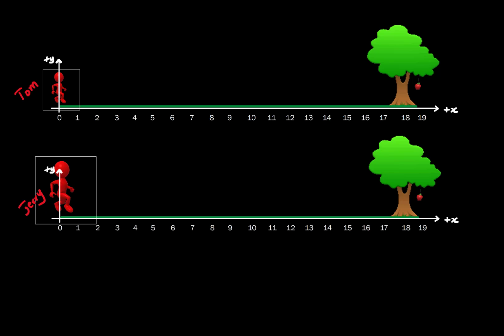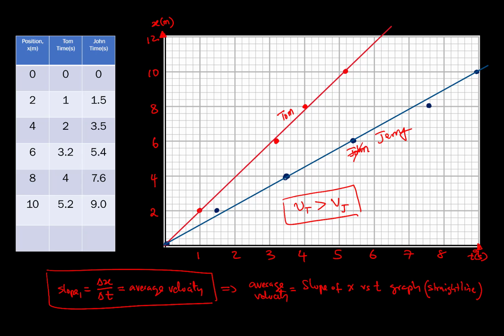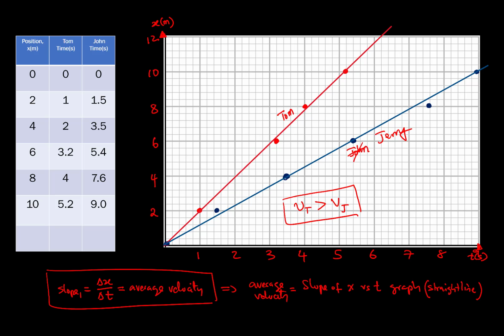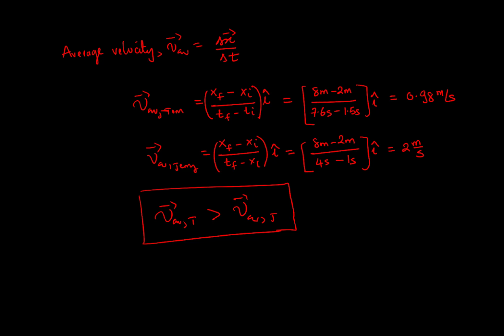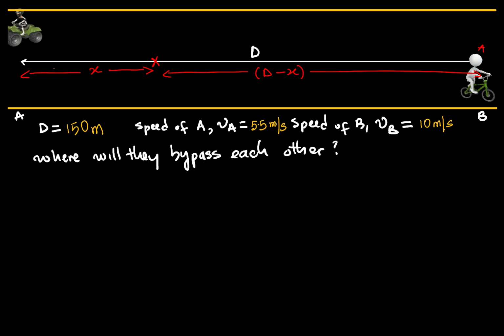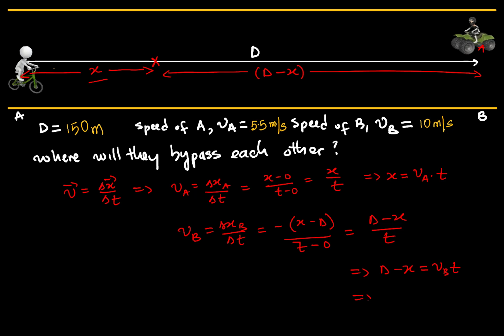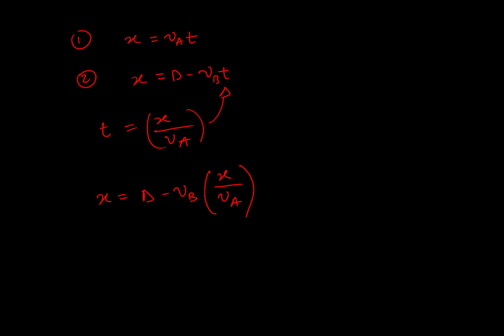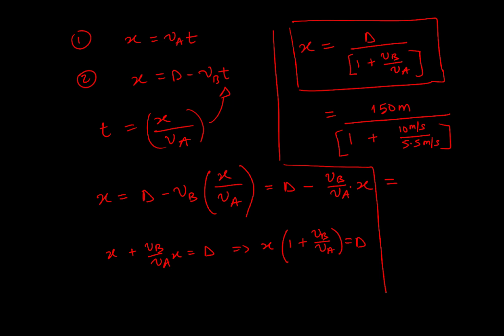Worked Example Average Speed and Average Velocity